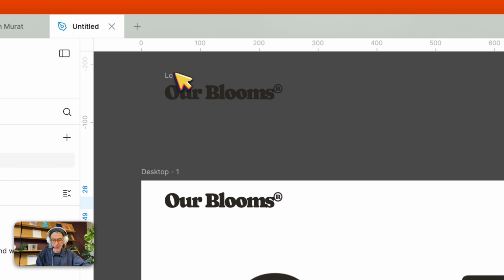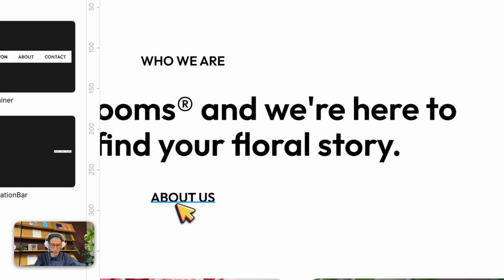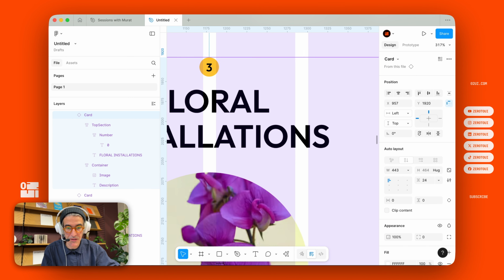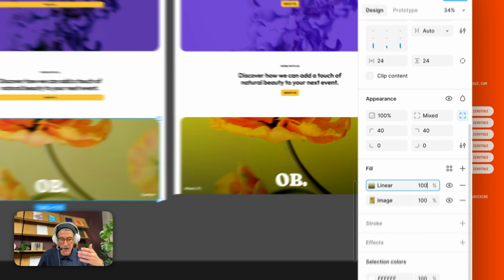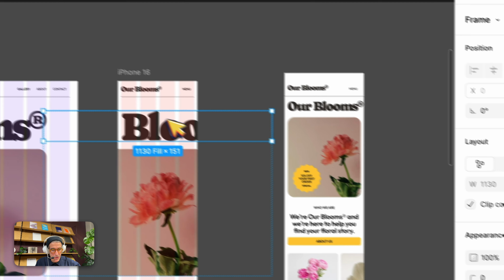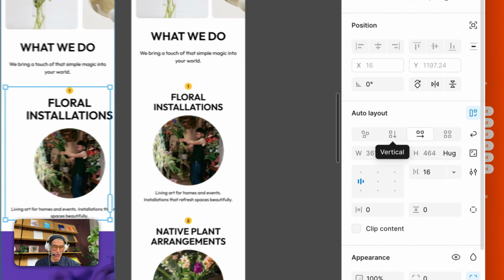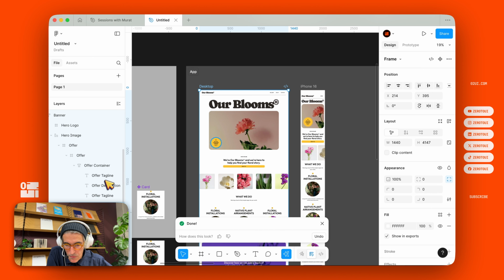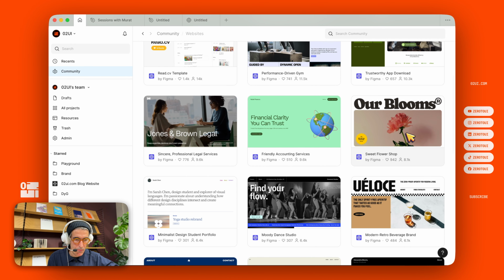How Pros Use Auto Layout to Fix Messy Files (Step-by-Step)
How to Fix Messy Figma Files Using Auto Layout & AI Naming (Real-Time Challenge)

In this real time challenge, I take a messy Figma file and rebuild it from scratch using Auto Layout.
You’ll see exactly how to structure components, fix spacing, and use Figma AI for clean, developer friendly naming conventions.

Perfect if you want to learn how professional designers turn chaos into scalable systems.

What you will learn:
🟠 How to approach messy Figma files like a pro
🟠 Setting up clean Auto Layout structures from scratch
🟠 Building reusable components (buttons, navbars, banners, footers)
🟠 Using Figma AI to generate meaningful layer names
🟠 Organizing components by hierarchy: atoms, molecules, organisms
🟠 Building both desktop and mobile versions efficiently
🟠 Tips for spacing, alignment, and constraints for responsive designs

Time frames:
00:00 — Intro: Class project overview with students
01:33 — Setting up a clean structure with Auto Layout
02:04 — Why Auto Layout is essential for scaling designs
02:30 — Creating button components and naming conventions
03:05 — Building and organising reusable properties
03:37 — Constructing a navigation container
04:09 — Aligning and structuring the navigation bar
05:21 — Categorising components: atoms, molecules, organisms
05:55 — Finalising and styling the navigation bar
06:12 — Creating the navigation component and adding constraints
07:05 — Building the banner section with Auto Layout
08:04 — Creating a CTA button and setting variant properties
09:03 — Reusing and replacing button instances efficiently
09:46 — Structuring the info section with reusable components
10:21 — Building the gallery section with scrollable content
11:03 — Handling overflow and scroll behaviour in Figma
12:05 — Creating new info cards with consistent spacing
13:04 — Using Figma AI for naming conventions
13:22 — Assembling cards and aligning within column grids
14:08 — Replacing images quickly with keyboard shortcuts
15:01 — Creating and aligning feature sections
16:10 — Building the about section with inverted colours
17:15 — Adjusting accessibility with overlays and blend modes
18:42 — Image editing tips: exposure, saturation, and colour balance
19:02 — Wrapping up the info and banner sections
20:20 — Creating the footer section with Auto Layout
21:42 — Adding rounded corners and gradients to the footer
23:35 — Cleaning up layers and preparing the main structure
24:22 — Building the master frame: header, body, and footer
26:13 — Aligning and constraining the main layout
27:21 — Creating the mobile version of the design
28:03 — Adjusting visibility for mobile navigation (menu icon)
28:44 — Setting up mobile grid and column guides
29:05 — Aligning and testing responsive layout behaviour
30:06 — Fixing parent–child Auto Layout relationships
30:31 — Fine-tuning banner spacing and mobile padding
30:57 — Wrapping up the build

Download the playground file

Follow for more UI lessons